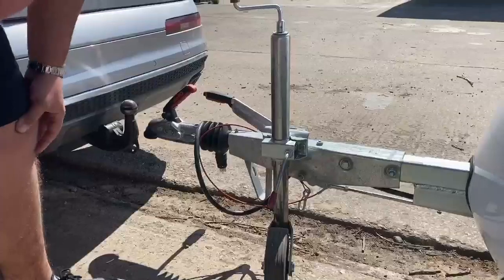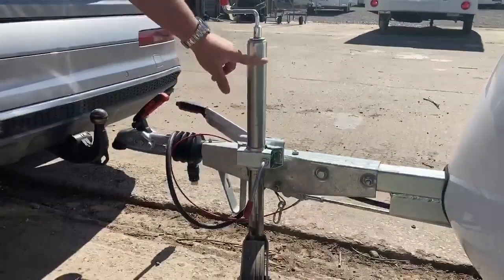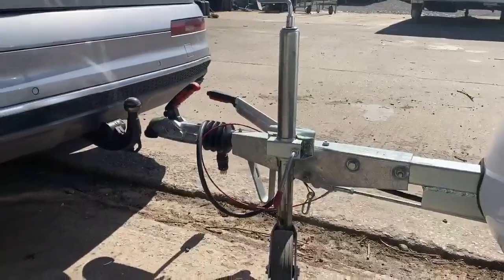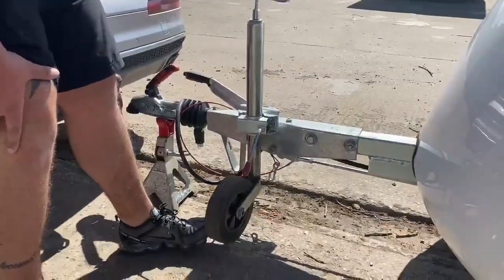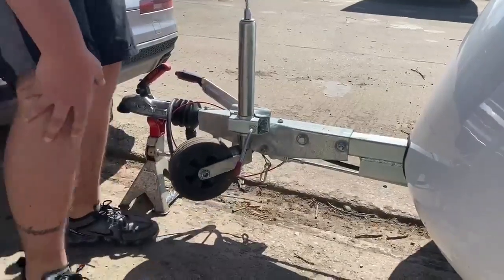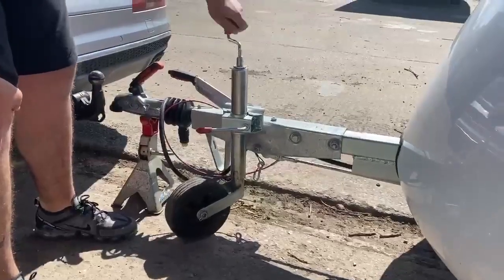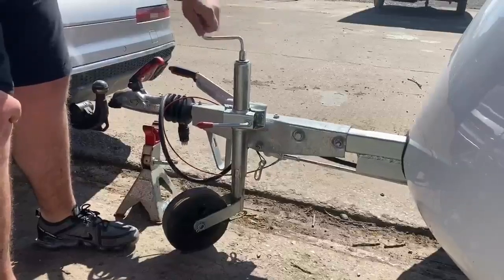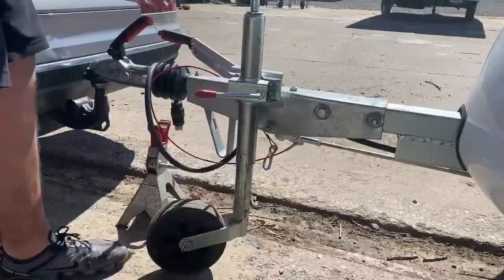Jockey Wheel Adjustment - Go-Pod Micro Tourer Caravans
Lee demonstrating how to adjust the jockey wheel on a Go-Pod Micro Tourer Caravan.